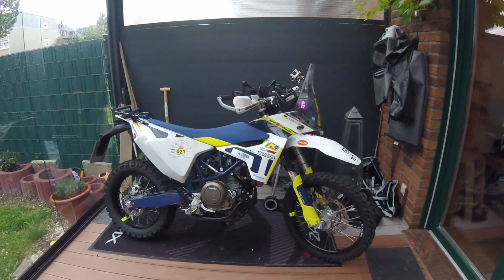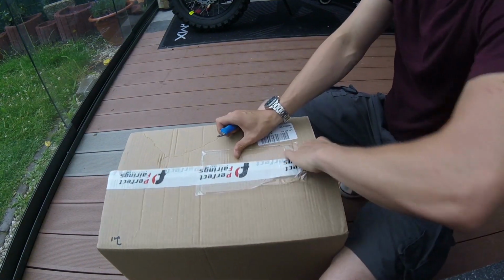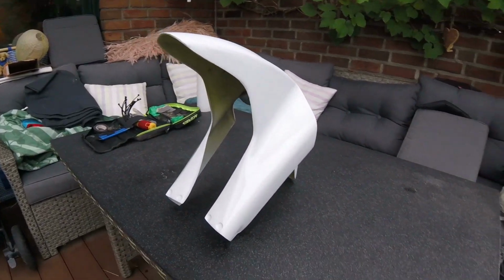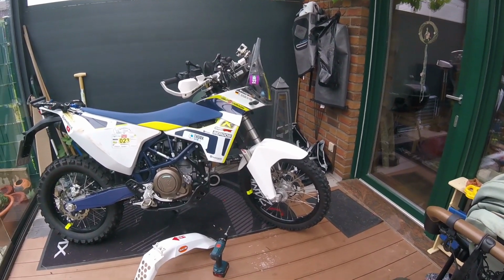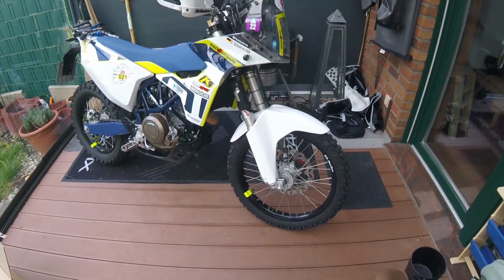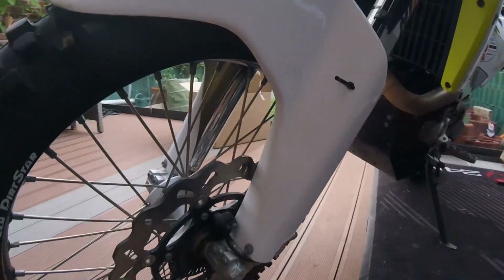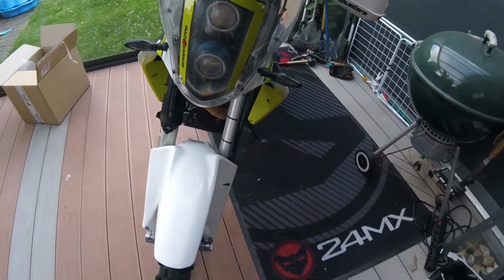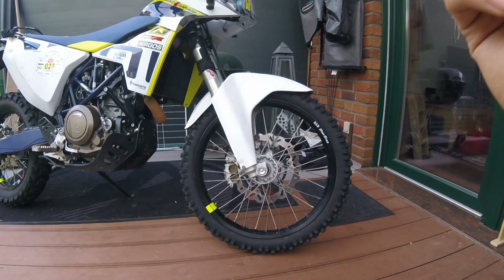Husqvarna 701: Low Fender (Perfect Fairings)